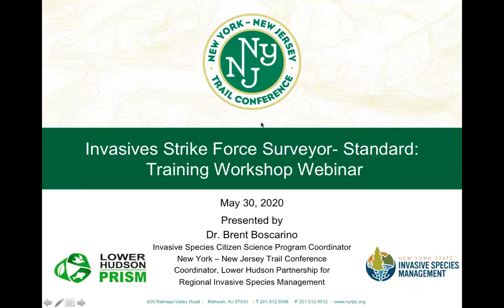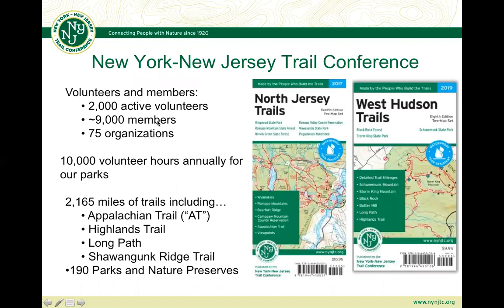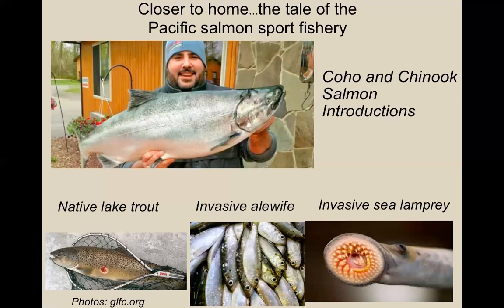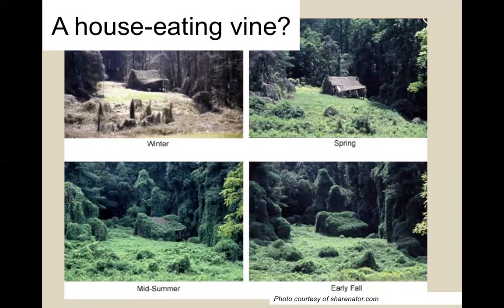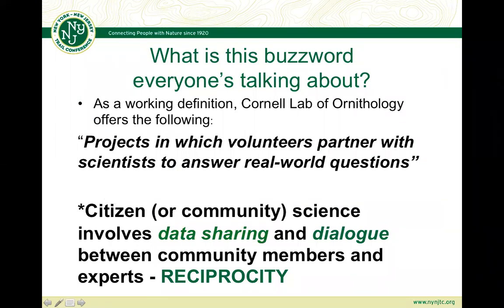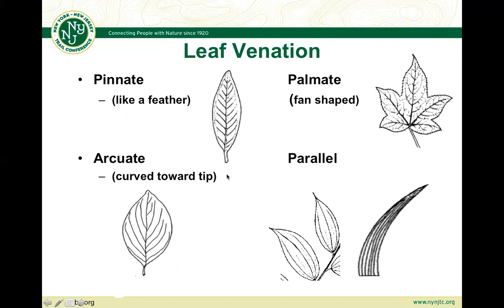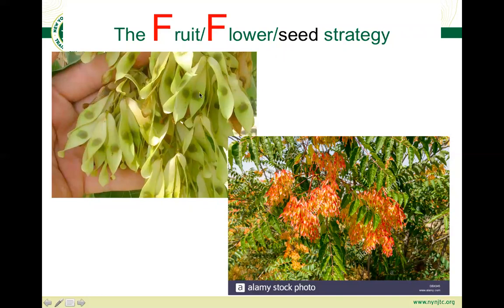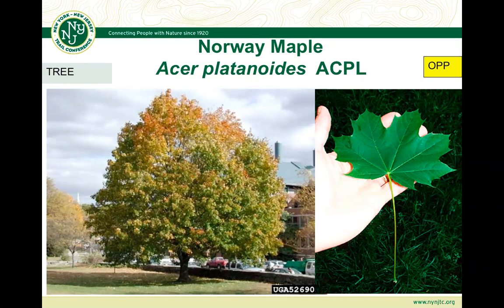ISF Standard Survey Training Workshop Webinar - Part 1 (Introduction and Species ID)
This video is the first of two required training videos for Lower Hudson PRISM's Invasives Strike Force Survey Program- Standard Species. This citizen, or community, science program is designed to help with the mapping of 14 common invasive species in the lower Hudson Valley of New York and northern New Jersey. In this webinar, you will learn more about the Lower Hudson PRISM, the Invasives Strike Force citizen science program, invasive species ecology and the importance of protecting native habitat and biodiversity. You will also learn about some basics of plant ID and anatomy as well as how to identify all of the common invasive plants on the ISF-Standard Species Survey list.